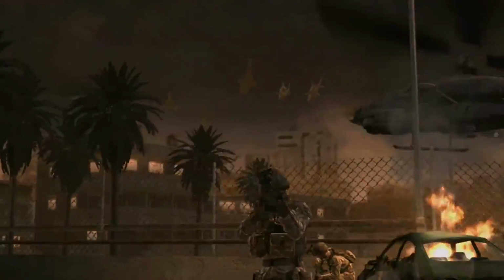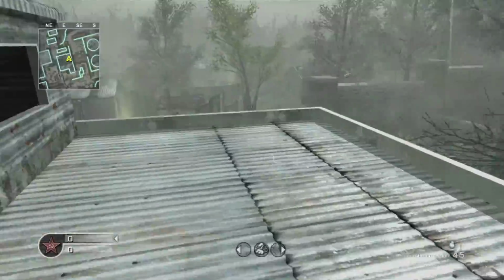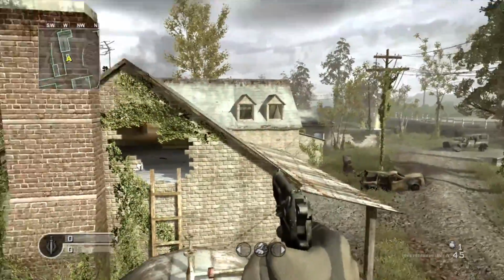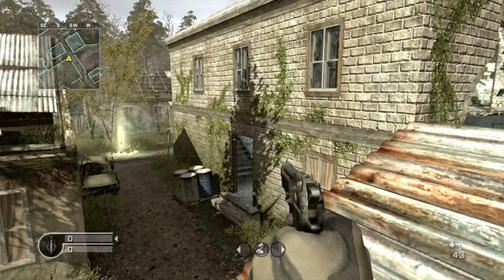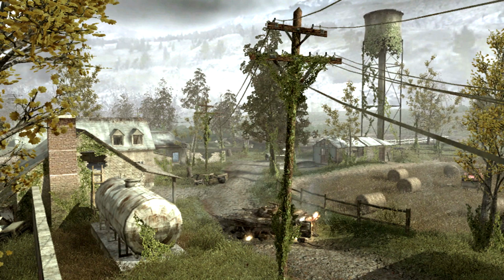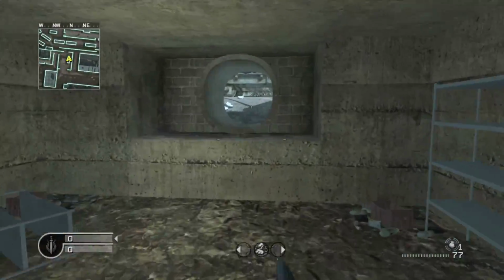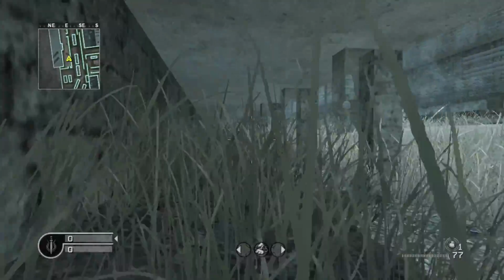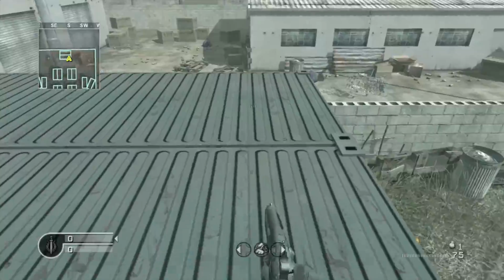COD4/MW Remastered GLITCHES, SECRET ROOMS AND SPOTS! - Part 3 - Downpour/Overgrown/Pipeline/Shipment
MW Remastered will have Old School Mode, so I wanted to show you guys some of the awesome things you can do in it! This video covers Downpour, Overgrown, Pipeline, and Shipment.